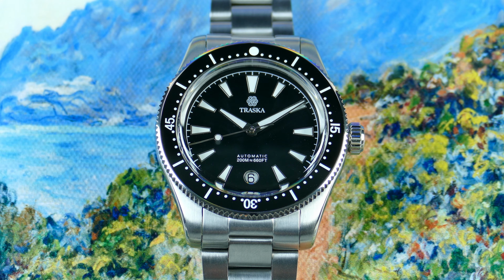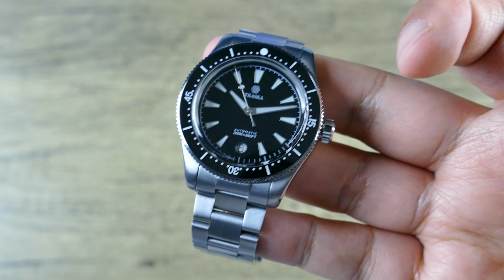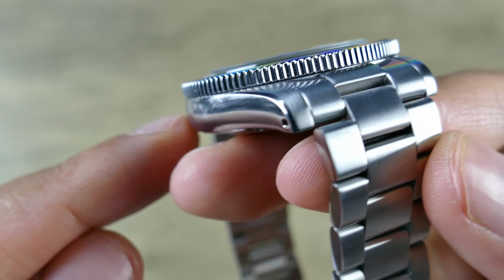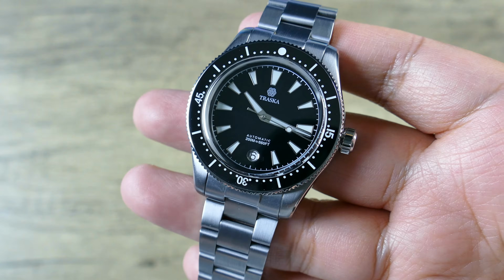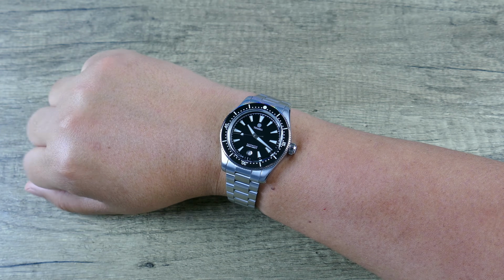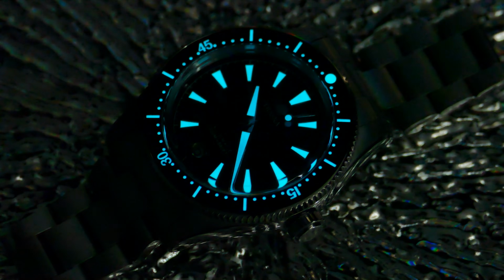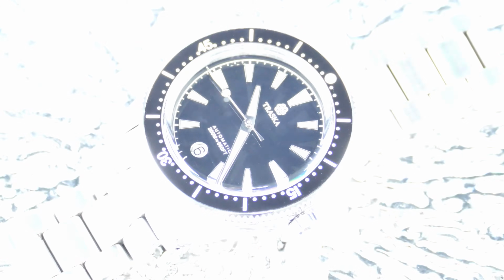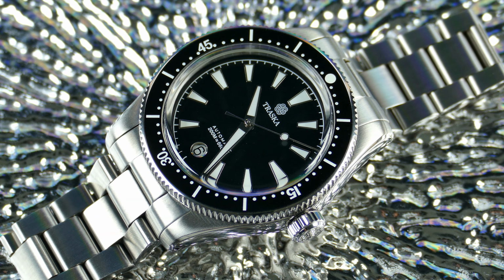Traska – Freediver 5th Generation; Fifth Time's the Charm for this Standout Microbrand Dive Watch?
• Closing thoughts:
o On wrist – Nice proportions, very comfortable and balanced wear, hard coating adds confidence for daily adventures
o Model Variants – Carbon Black, Arctic White, Mint Green, or Sun-Bleached Orange
o Comparable models – A lot of options out there in this price range, with similar movements and specs w/the Freediver’s standout qualities being the hard coating and super well-built & executed bracelet and clasp
o Bottom-line – Great vintage inspired looks, that continue to add distance from homage-based styles while having features you’d expect in watches costing a lot more, even from other comparable independent microbrands